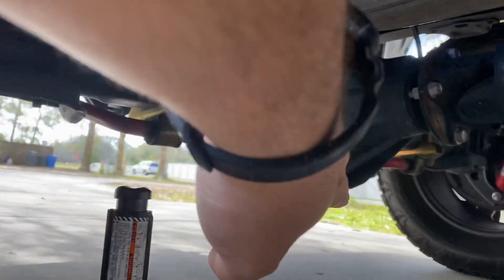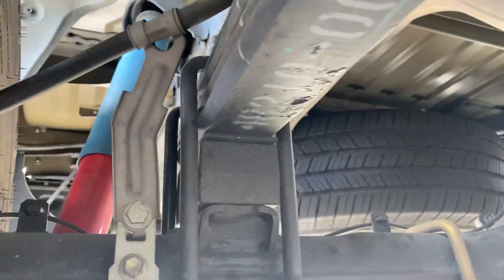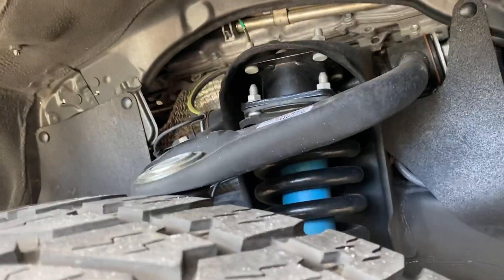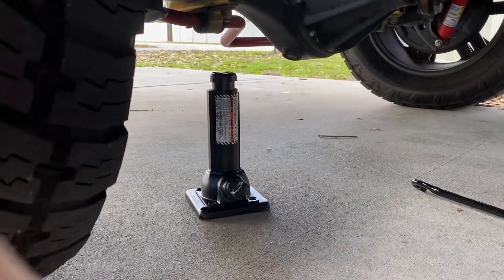Lifted Truck? Better Watch This Video Before You Get a Flat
If you get a flat tire and you are running a lift, chances are the stock jack that is found inside the vehicle will not lift the truck high enough to perform a tire change. Make sure you pick up a high lift jack or a larger than stock jack and stow it away.